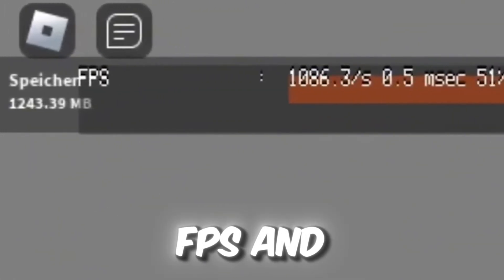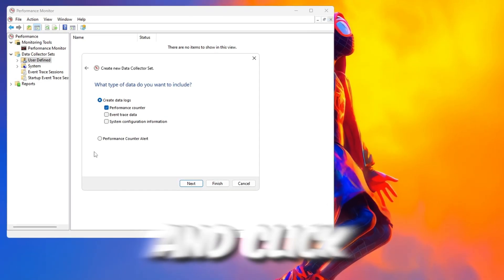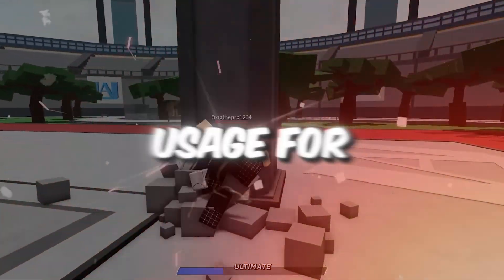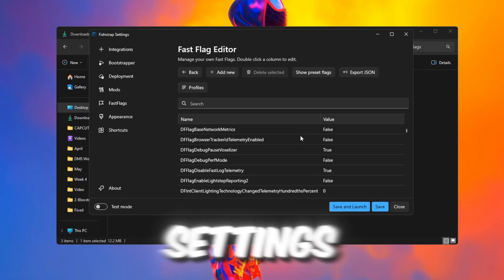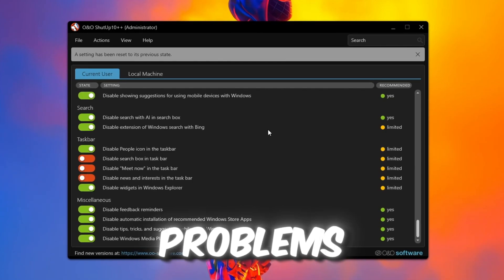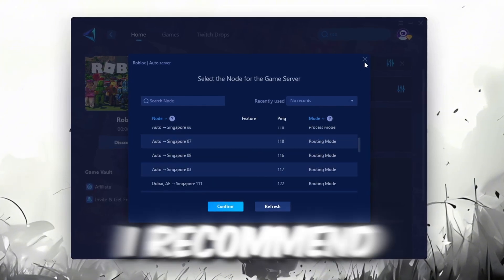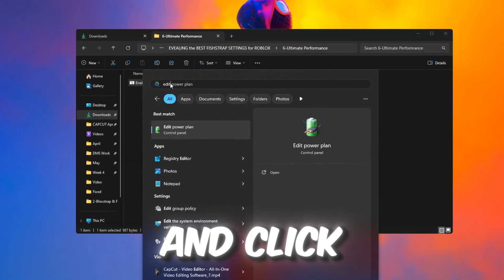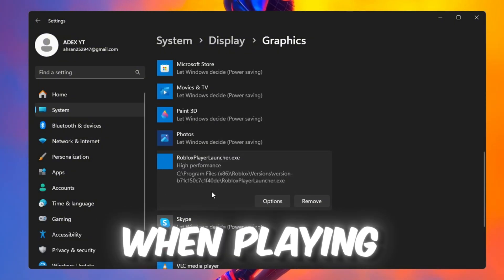REVEALING the BEST FISHSTRAP SETTINGS for ROBLOX! 🔥 (BOOST FPS + 0 PING)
🕹️ In this video, I’m revealing the ultimate Fishstrap settings that helped me boost FPS and lower ping to almost 0 in Roblox — even on a low-end PC! If you’re tired of lag, FPS drops, stutters, and high ping, this guide will completely change how Roblox runs on your system.

✅ What you’ll learn in this video:

Exact Fishstrap settings for maximum FPS
How to tweak performance without breaking visuals
Registry priority tweaks for better CPU focus
Power tweaks and memory boosts for smooth gameplay
Optimizing Roblox for low-end systems or laptops